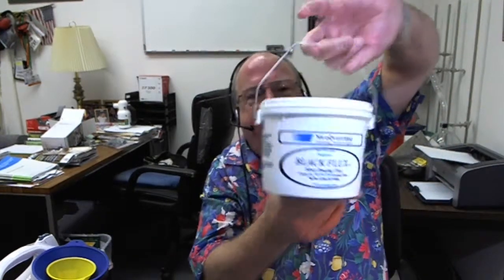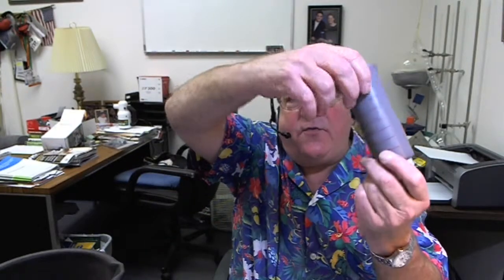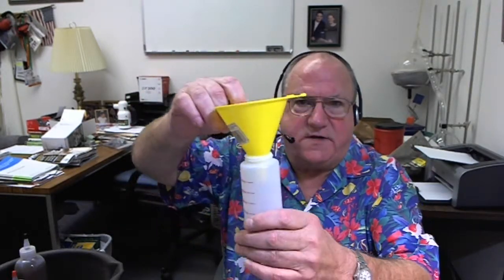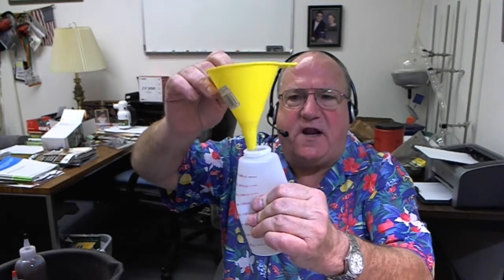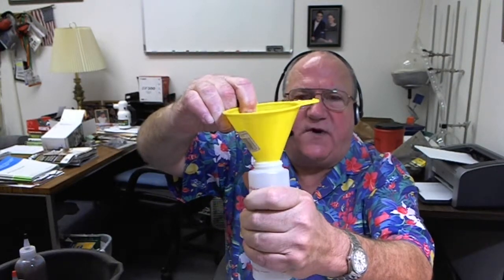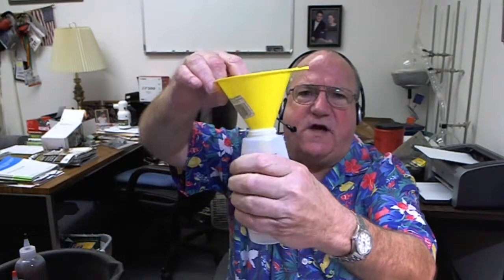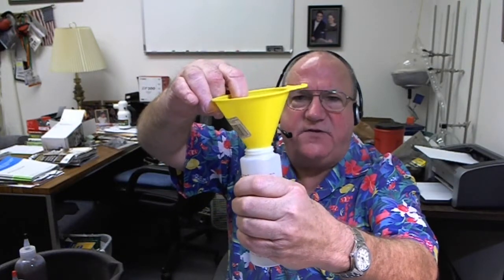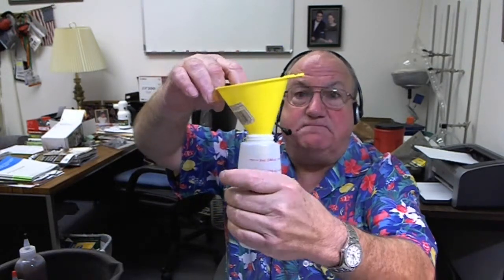How to mix flux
How to mix flux in squeeze bottles for brazing